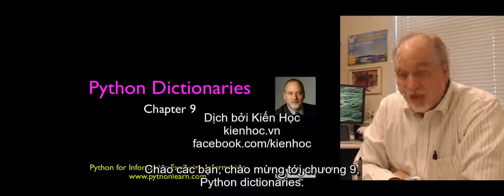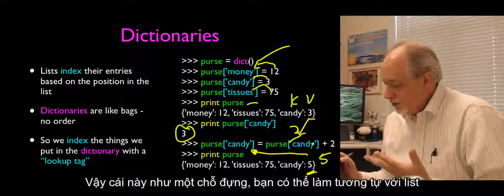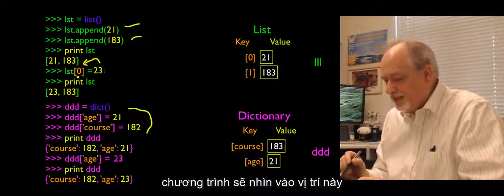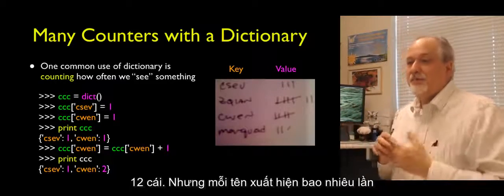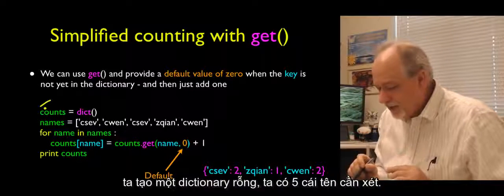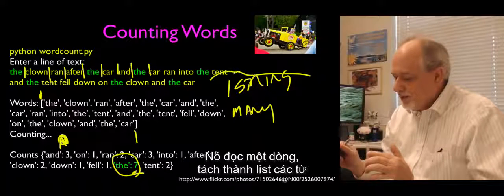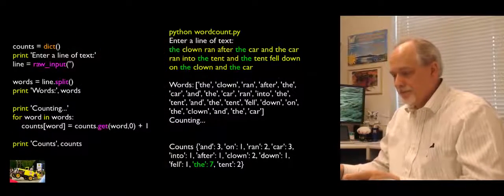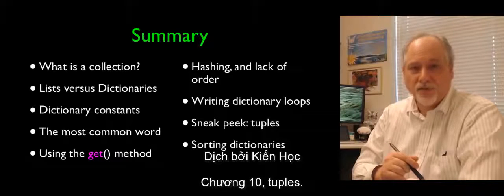9 UMICH Python căn bản và nâng cao - Dictionaries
Python căn bản và nâng cao - University of Michigan - Việt sub bởi Kiến Học

Khoá học này phù hợp và hữu ích cho tất cả mọi người muốn sử dụng lập trình như một công cụ để giúp cho công việc của mình dễ dàng hơn, dù đó là một lập trình viên muốn học thêm một ngôn ngữ mới, một nhà khoa học, hay một chuyên gia phân tích tài chính muốn có thêm kỹ năng.

Chúng ta sẽ nói về cách thiết kế và tạo ra chương trình từ một dãy các chỉ lệnh trong Python. Bạn không cần biết trước kiến thức gì để có thể học tốt khoá này. Bất kỳ ai có kinh nghiệm sử dụng máy tính một cách thành thạo đều có thể hiểu rõ các bài giảng và tài liệu được cung cấp. Sẽ không có các công thức Toán phức tạp và nỗ lực học viên cần cho mỗi tuần chỉ vào khoảng 2 đến 3 giờ. Sau khi học xong, bạn sẽ có khả năng truy xuất, xử lý, và phân tích dữ liệu cho công việc của mình một cách hiệu quả bằng ngôn ngữ lập trình Python.

Python là ngôn ngữ có hình thức đơn giản, gọn gàng, cấu trúc rõ ràng, và thuận tiện cho người mới học lập trình. Python cực kỳ mạnh mẽ và được dùng trong rất nhiều ngành khoa học khác nhau, từ khoa học máy tính đến sinh học, vật lý, và kinh tế tài chính. Riêng trong ngành khoa học máy tính, Python có thể được sử dụng để phân tích dữ liệu, lập trình web, học máy, xử lý ngôn ngữ tự nhiên, và làm nhiều việc khác. Python cũng là một trong 2 ngôn ngữ lập trình được sử dụng phổ biến nhất bởi các nhà khoa học dữ liệu (data scientist). Các chương trình viết bằng Python có thể chạy trên Windows, Mac OS, Linux và nhiều hệ điều hành khác thuộc họ Unix.

Đăng ký tại để học MIỄN PHÍ toàn bộ khóa học với đầy đủ bài kiểm tra, bài thi, cũng như được cố vấn khóa học giải đáp thắc mắc về nội dung khóa học.

Tham gia thảo luận, đặt câu hỏi, và nhận câu trả lời từ các cố vấn và các bạn học khác trên DIỄN ĐÀN